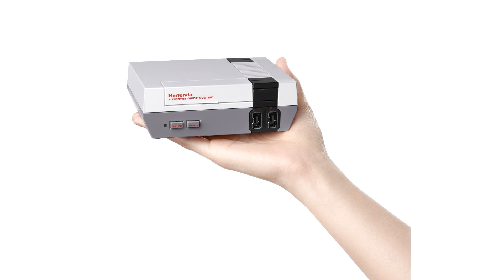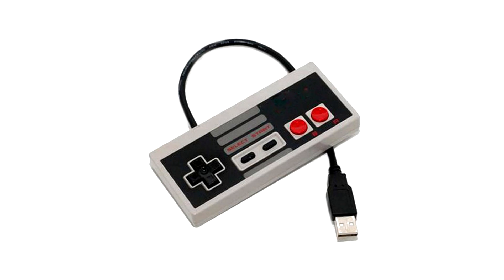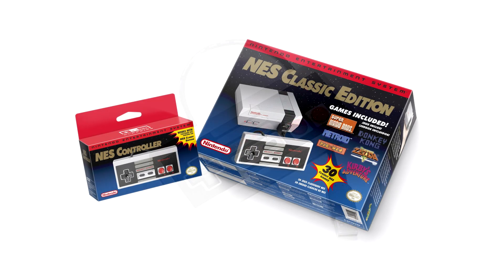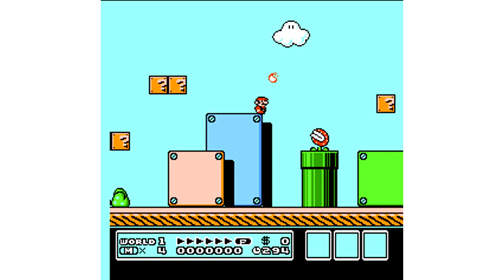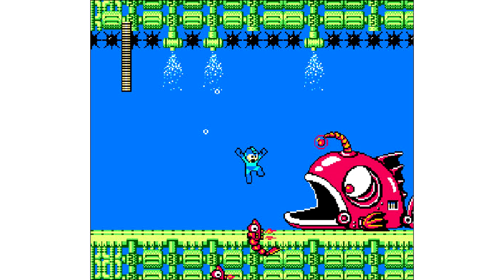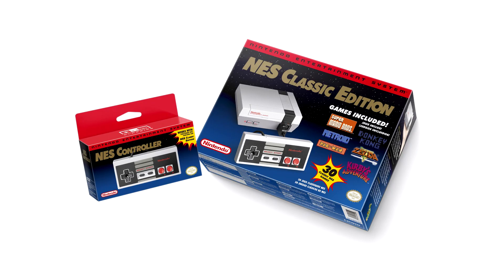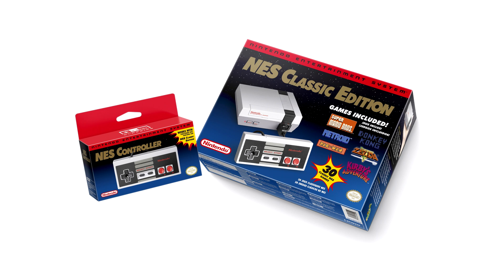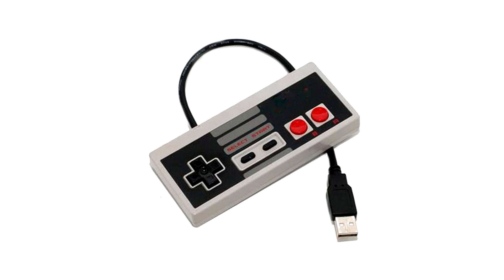ANNOUNCED: Nintendo Classic Mini: Nintendo Entertainment System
Are you ready to feel old?! ..Or like a kid ;D

*We're basically the same kind of funny